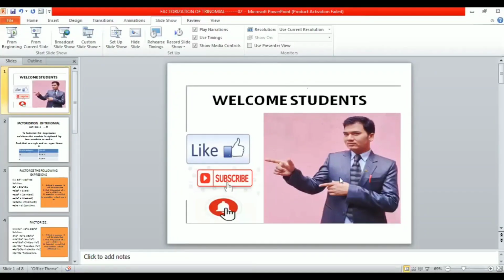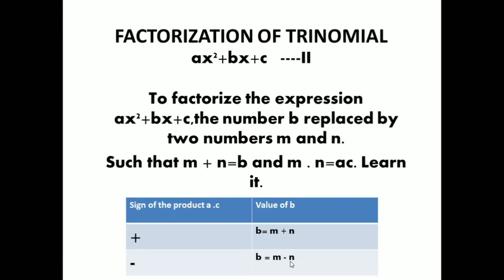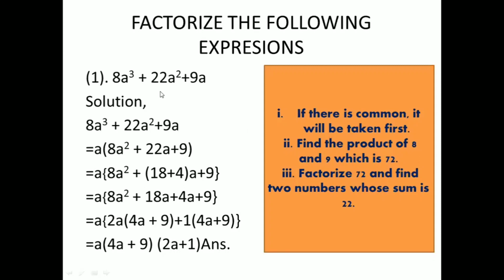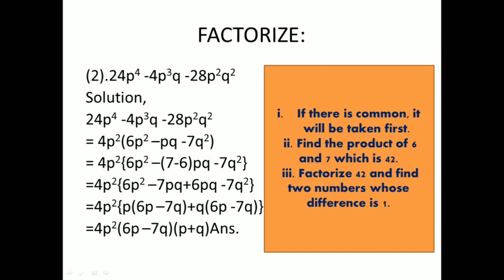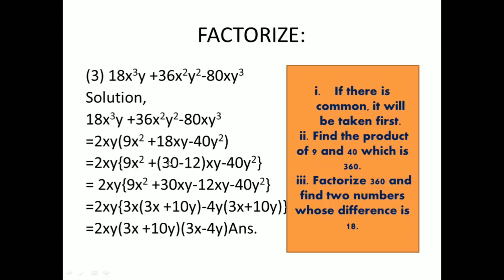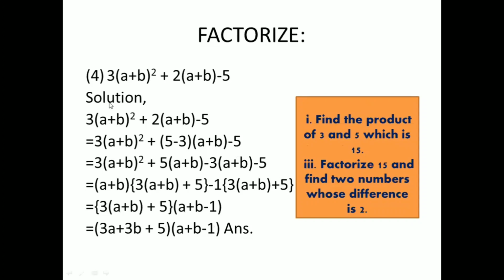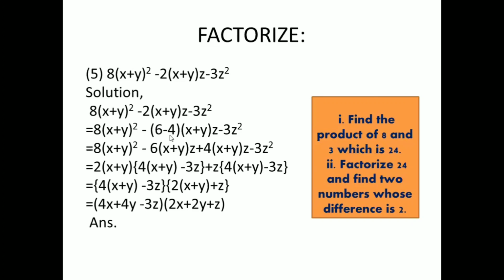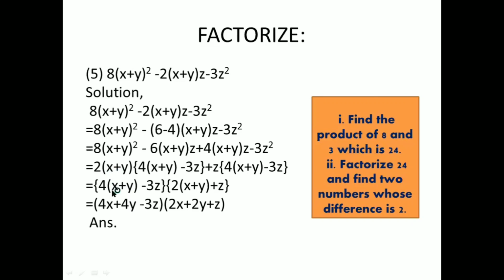FACTORIZATION OF TRINOMIAL ax^2+bx+c .............PART (2)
Hello students hope you all are doing well. Previously we discussed about  FACTORIZATION OF  TRINOMIAL ax^2+bx+c  and today also we are continuing with the same topic in elaborated way. If you are new to this channel then Please refer to my previous videos to be more clear.